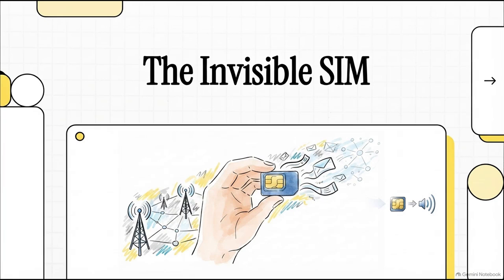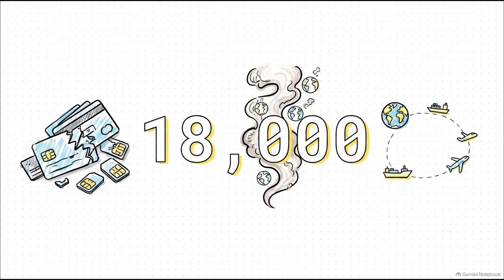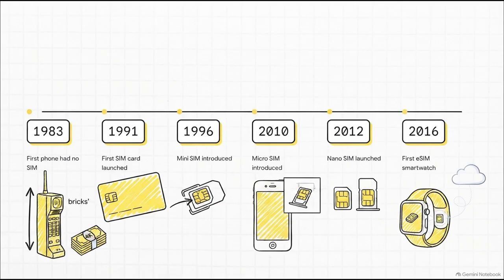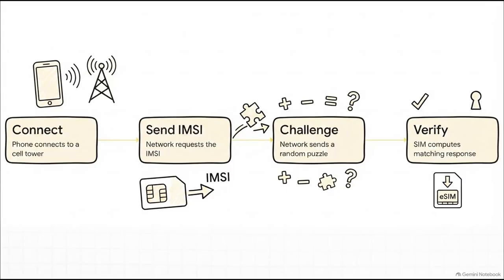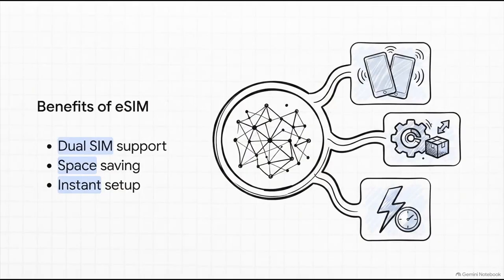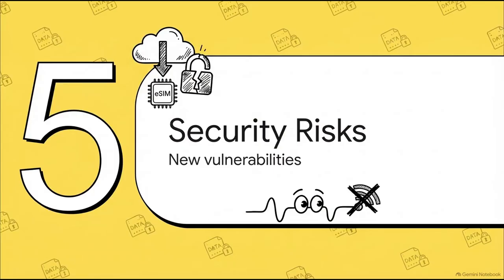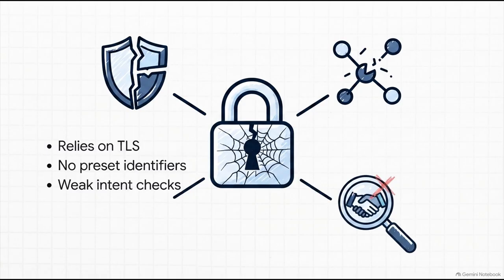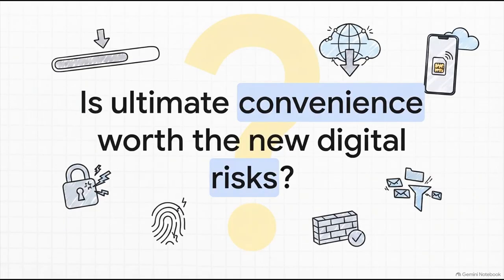How Does a SIM Card Work? 📱 | IMSI, Authentication & eSIM Explained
Ever wondered how a tiny SIM card connects your phone to a mobile network?

In this video, we explain the technology inside a SIM card and how it identifies and authenticates you on a cellular network. You'll learn about IMSI, the secret authentication key (Ki), challenge-response authentication, encryption, TMSI, and how your phone securely communicates with the network.

📌 In this video:

How a SIM card works
IMSI explained
SIM authentication
Challenge-response mechanism
Secret Key (Ki)
RAND & SRES
Mobile network encryption
TMSI & privacy
Physical SIM vs Nano SIM
eSIM explained
iSIM technology
How your phone connects to a cell tower

🔐 From a tiny piece of plastic to an embedded digital identity—the SIM is one of the most important security components inside your phone.